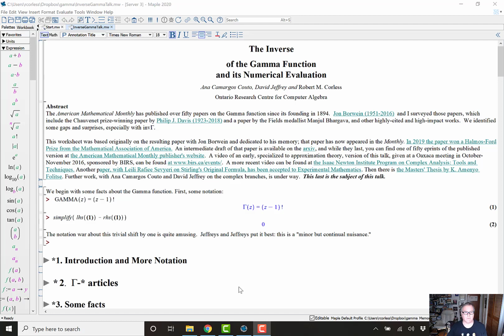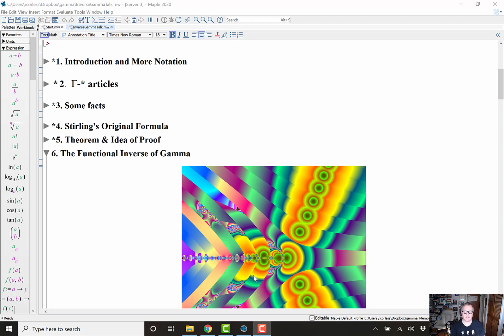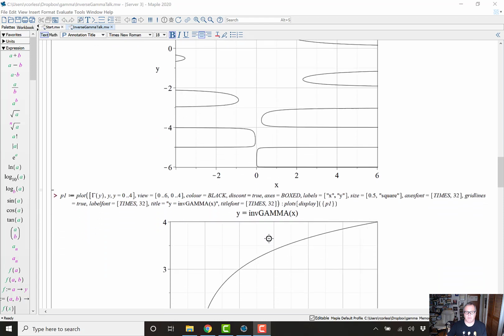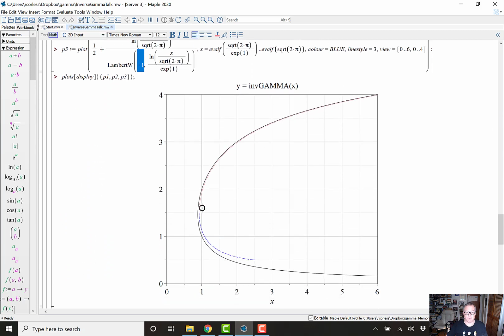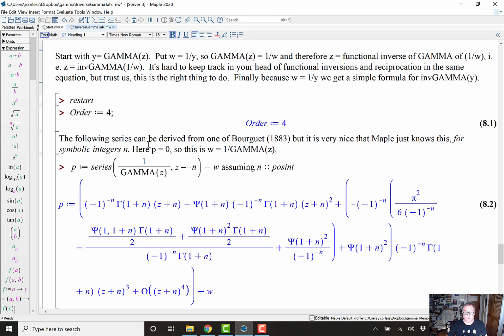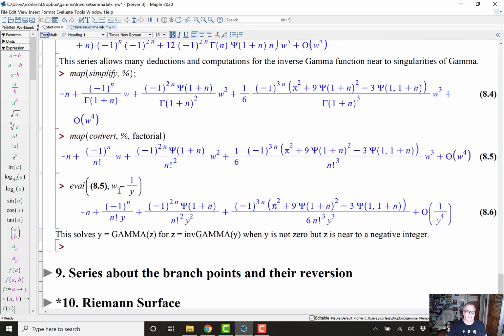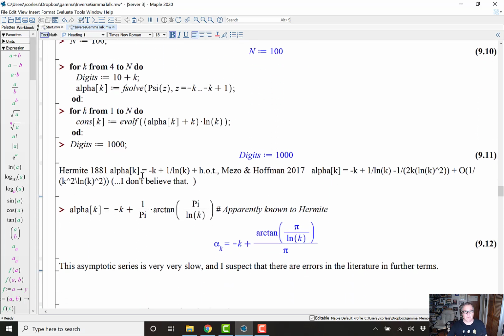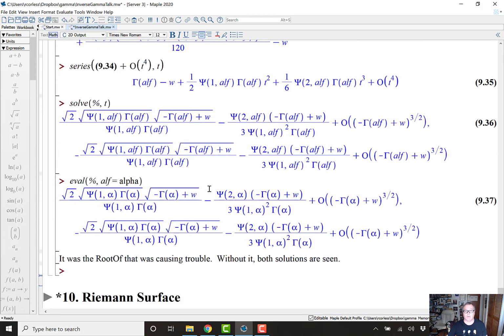The Inverse Gamma Function and its Numerical Evaluation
Presented by: Ana Carolina Camargos Couto, David Jeffrey and Robert Corless